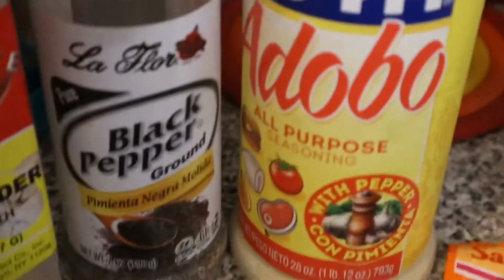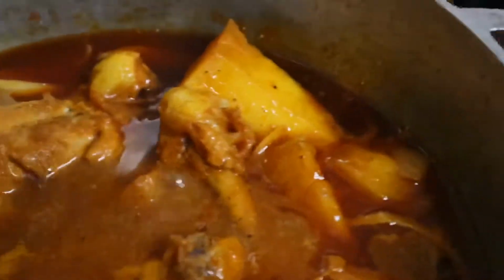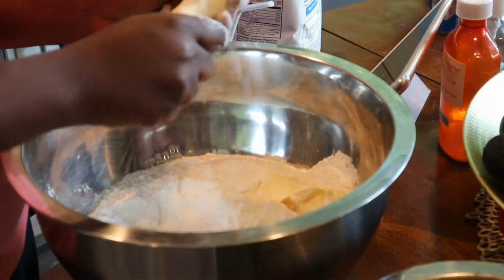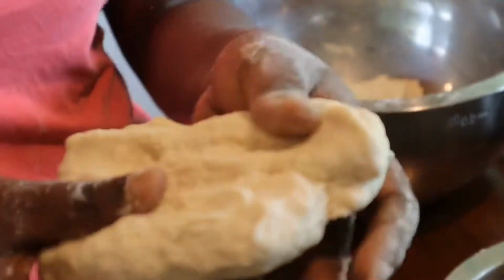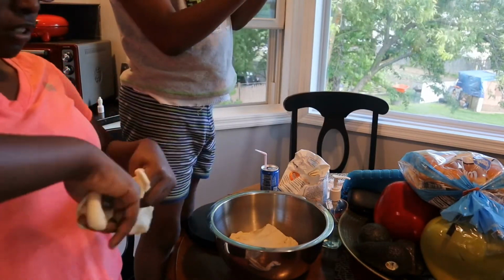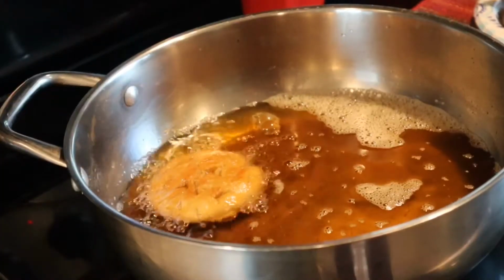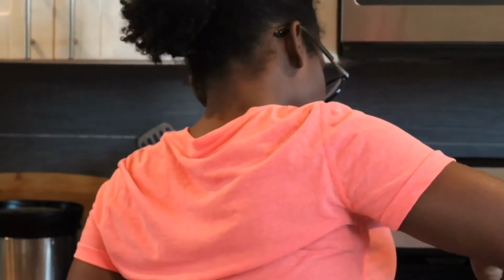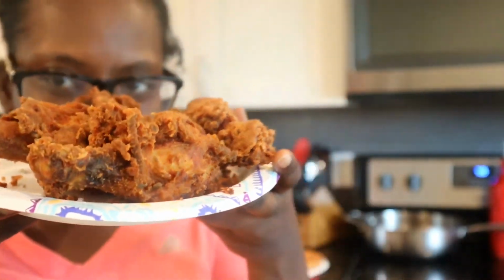Cook With Me | Making Haitian Pate Kode With My Godmother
Hey Guys! This week has been pretty emotional and cooking is therapeutic for me so I figured I’d make a little cooking video for this week. In this video you can learn how to make Haitian pate Kode or get an idea of how to do it. I was just having fun here, hope you guys enjoy it. Let me know if you guys tried this at home and if you liked it.